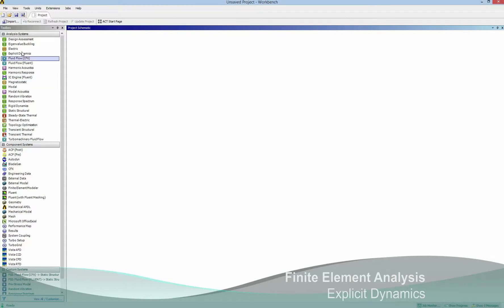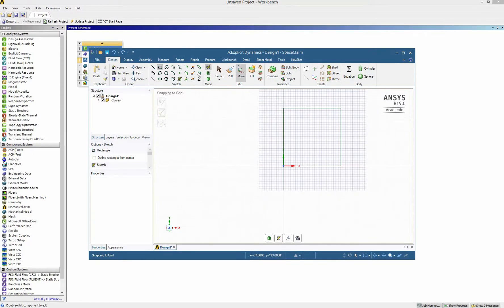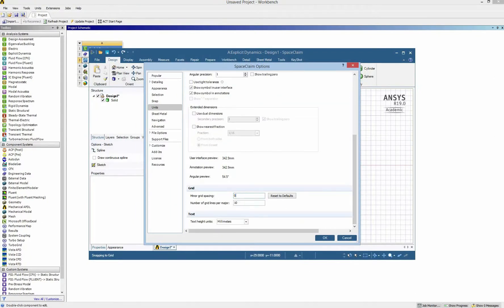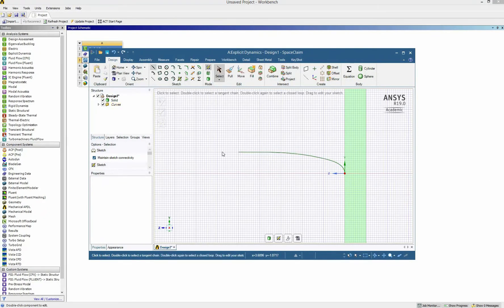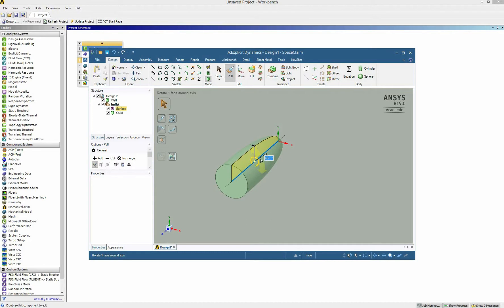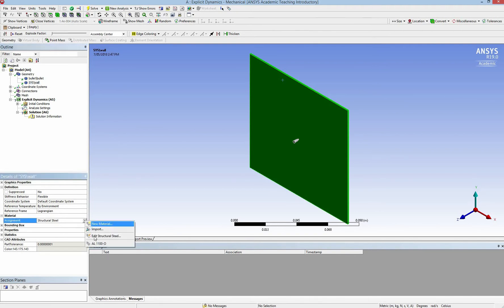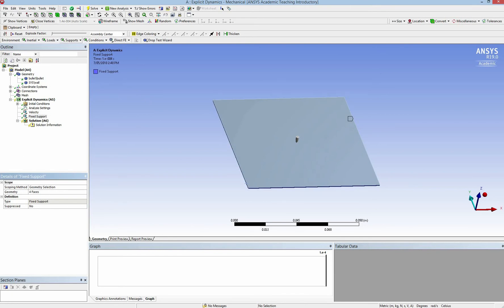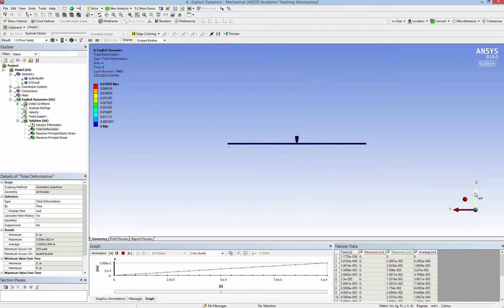Ansys 19 Explicit Dynamics Bullet goes through thin wall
About reinforced concrete, please see Video of Dr DarlyO. I don't duplicate instruction